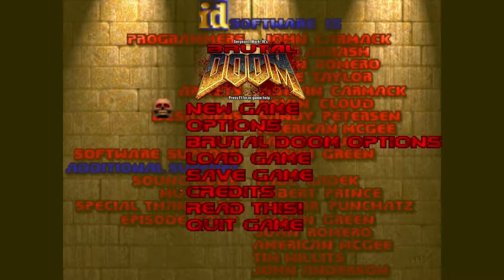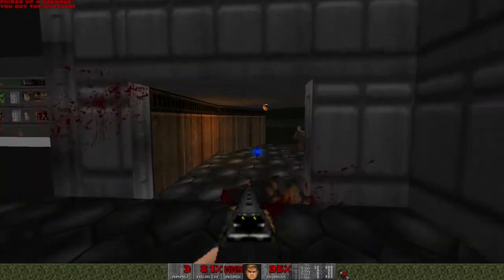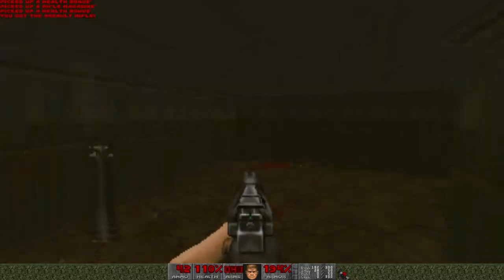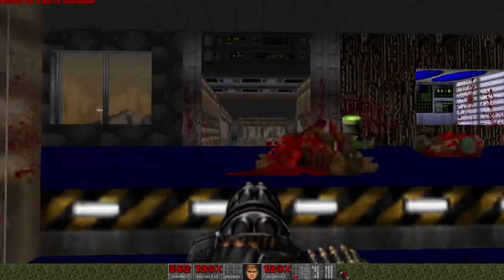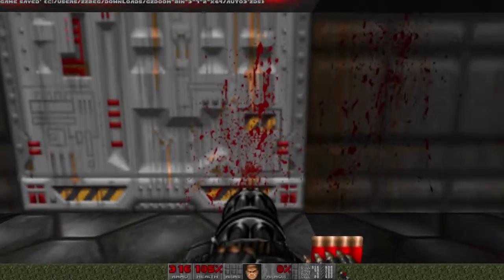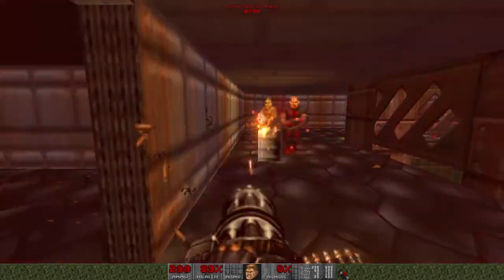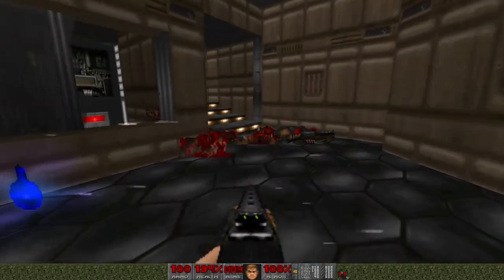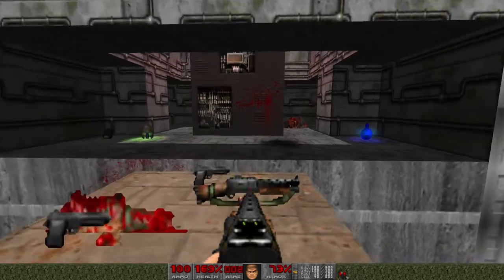Let's Play Brutal Doom: 01 Gore Fest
We begin a new lets play with Brutal Doom. A well known modded version of Doom with enhanced visuals, new guns, and much more gore!